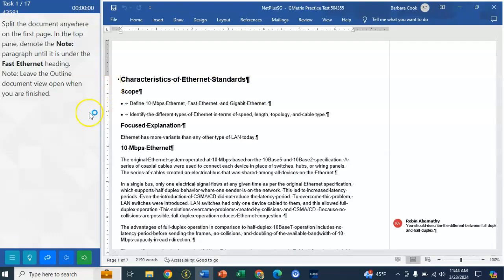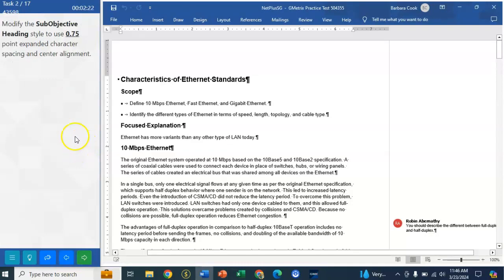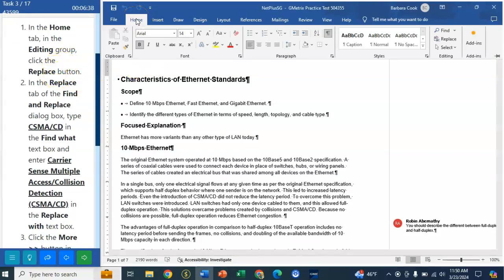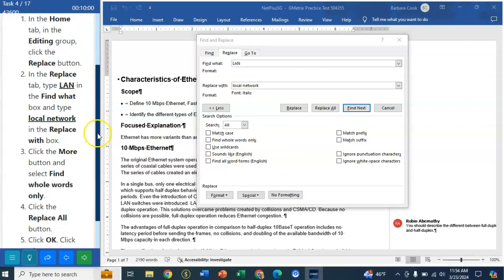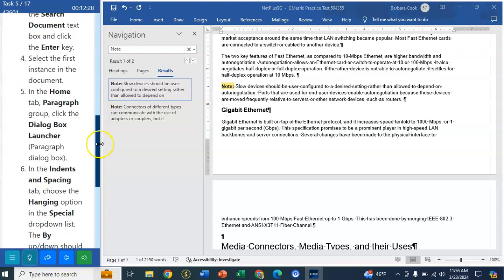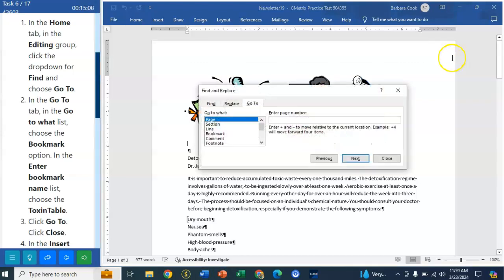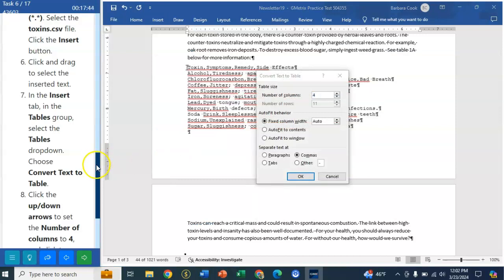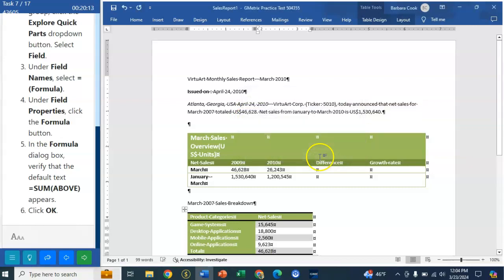Aubrey 4 Training, part 1